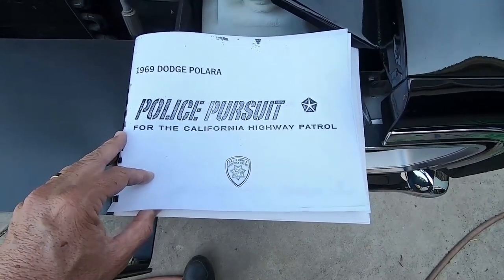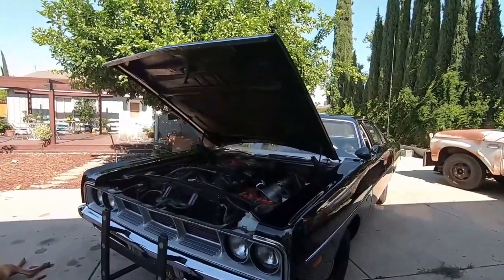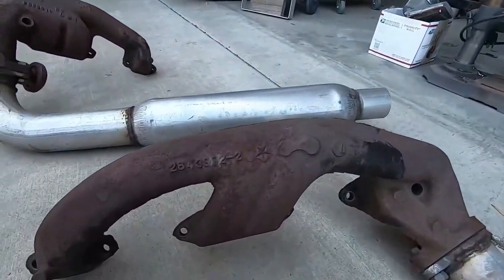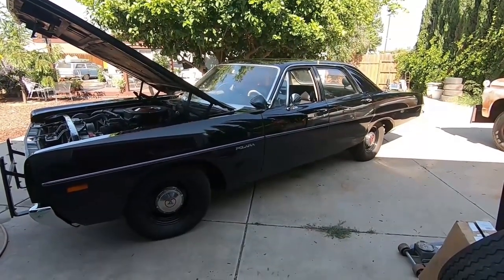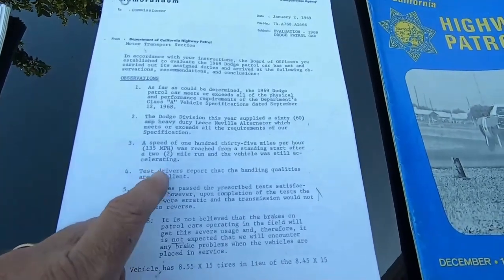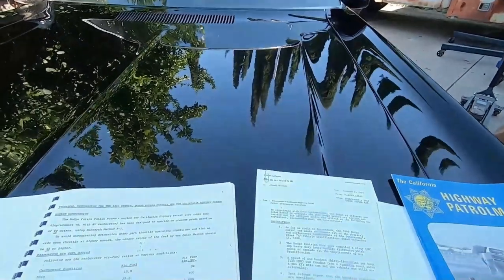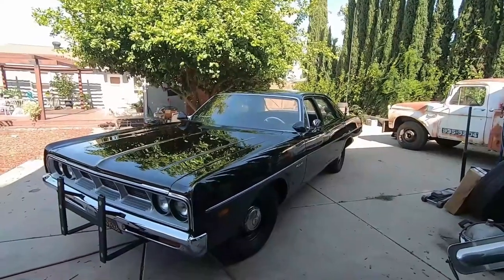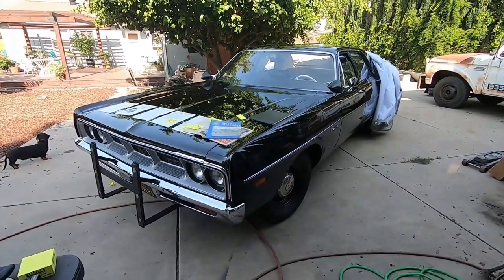1969 Dodge CHP Polara 440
Is the 1969 Dodge CHP Polara the fastest American police car of the 20th Century?